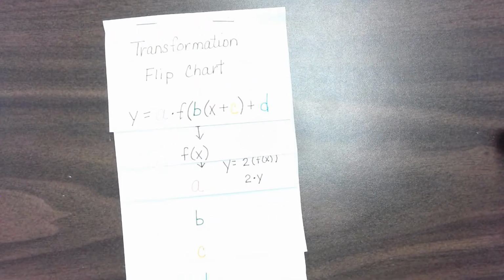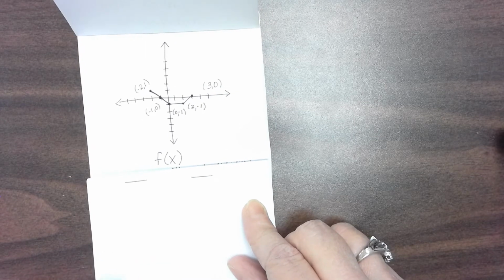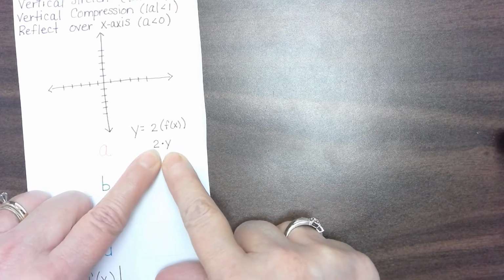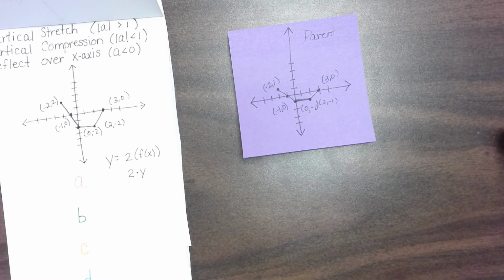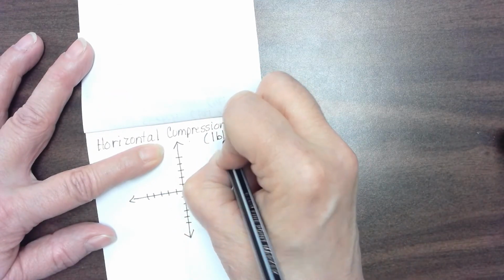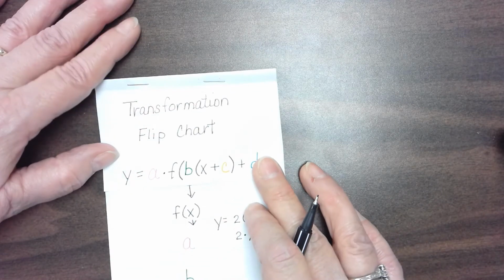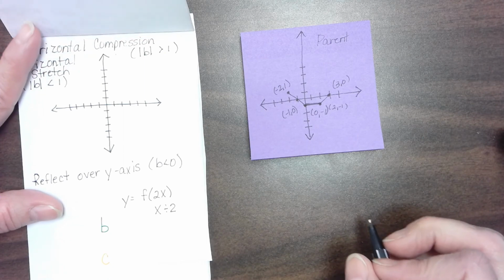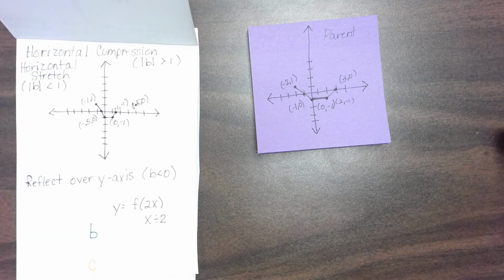Transformation Flip Chart Part 1